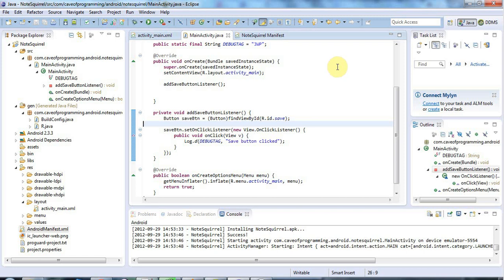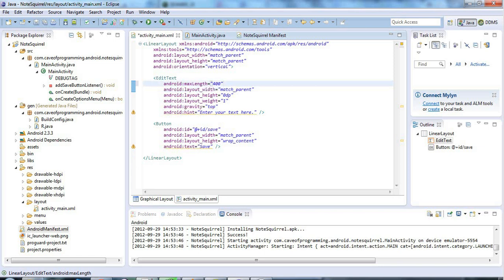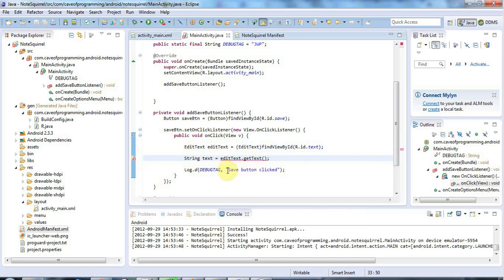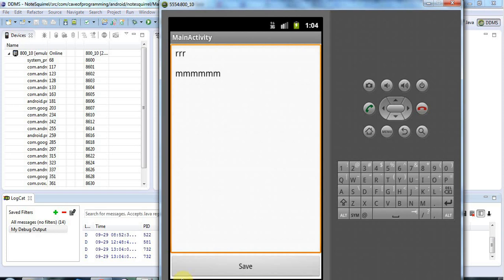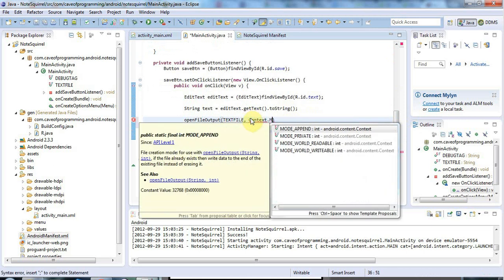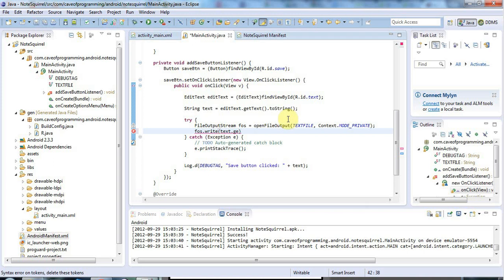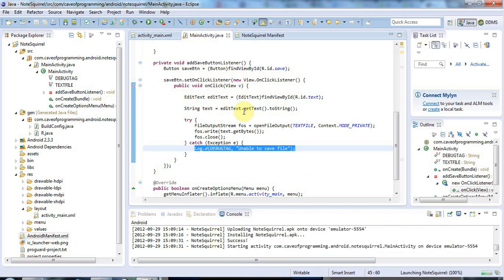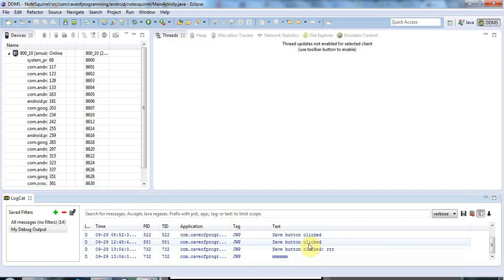Saving Files to Internal Storage: Practical Android Java Development Part 8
There are various options for saving data in Android; search for "android storage options" in Google for more info. We'll be taking a look at some of them in this course, starting with saving files to internal storage in this tutorial.